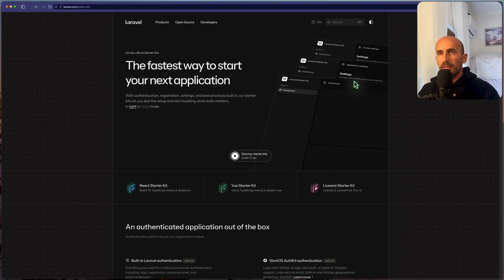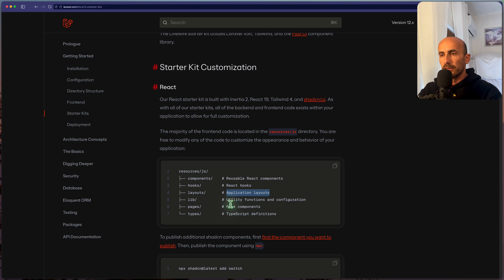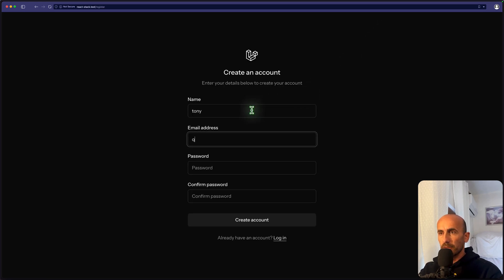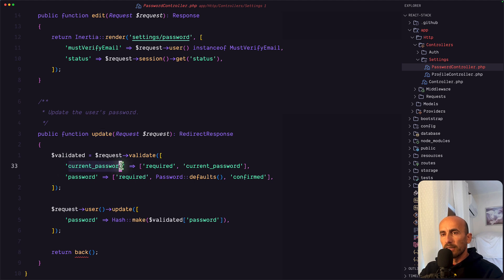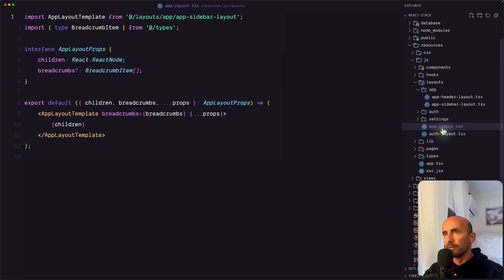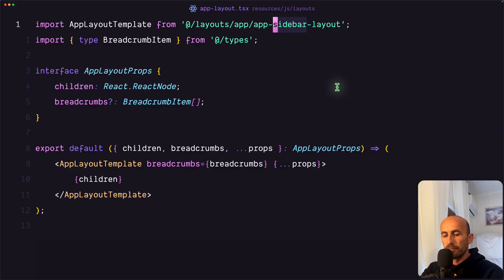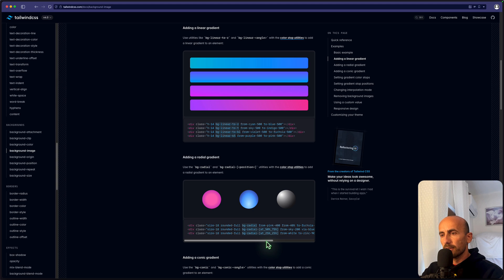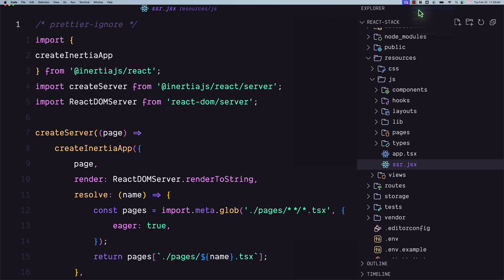Laravel 12 React Starter Kit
🚀 Get started with Laravel 12 and React effortlessly! This starter kit provides a clean, pre-configured setup to kickstart your next full-stack project.